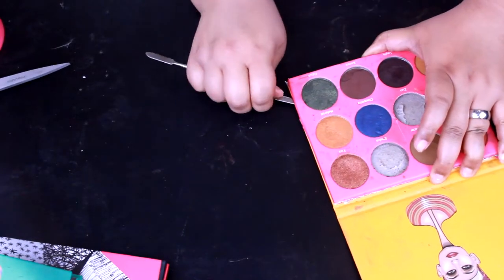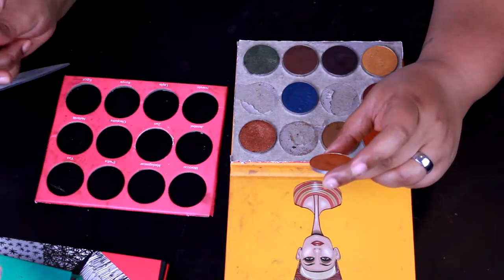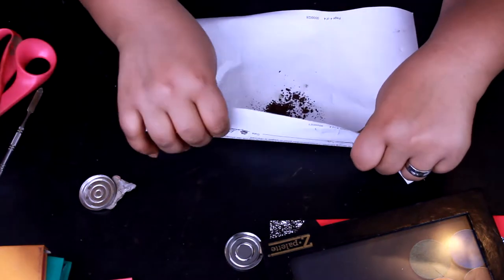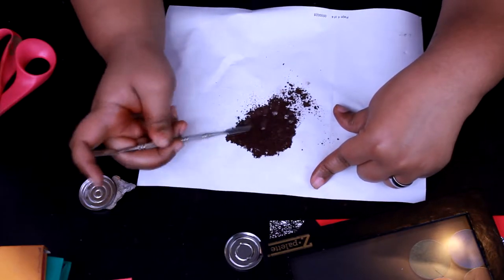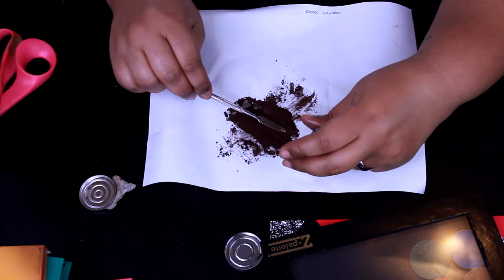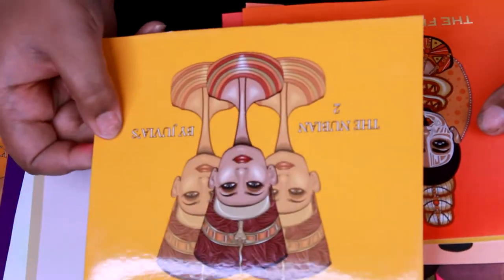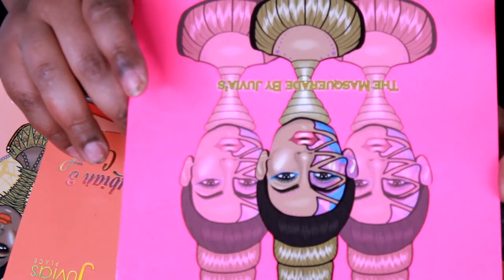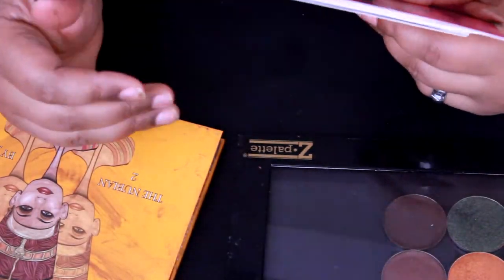Depotting, Re-Pressing and Re-Panning Eyeshadows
Hey all!  Today, I'm going to show you how I depotted some of my Juvia's Place eyeshadow palettes.  I'll also show you how I re-pressed and re-panned some of the shadows.  Interested?  Keep watching!

Time stamps:
Depotting: 4:38
Re-pressing: 12:47
Re-Panning: 19:49
Pressing: 24:32